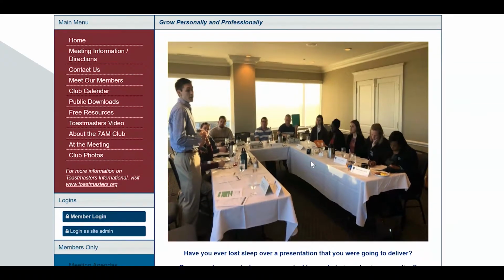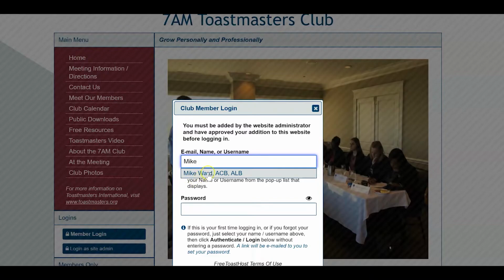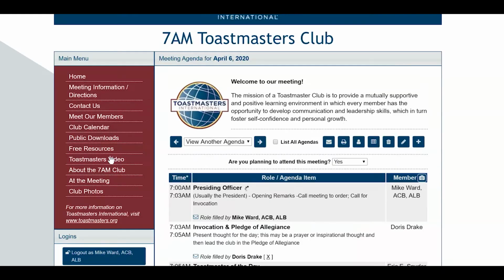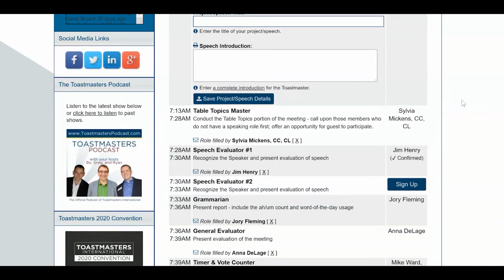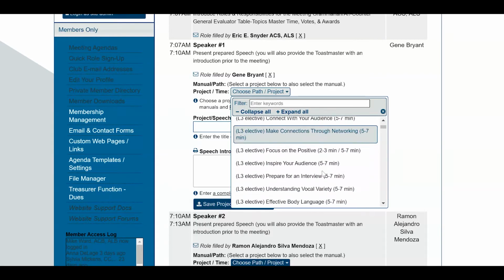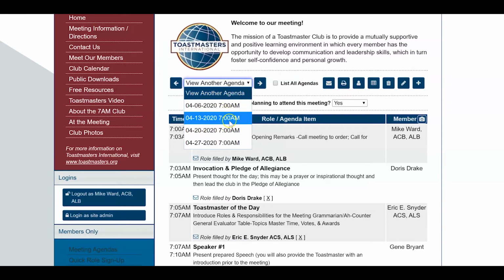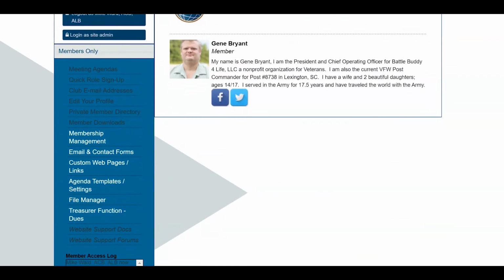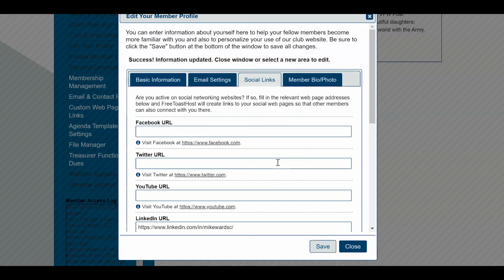7 AM Toastmasters - Using Club Website (Free Toast Host)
This video is intended for Toastmasters (specifically 7 AM Toastmaster Club's members, but not exclusively) that are wanting to find out how to confirm roles using the club's website (being hosted by Free Toast Host). This video walks you through
-Finding the 7 AM Toastmasters Club's website
-Logging into the website
-Finding the meeting agendas
-Confirming, adding, or removing your role